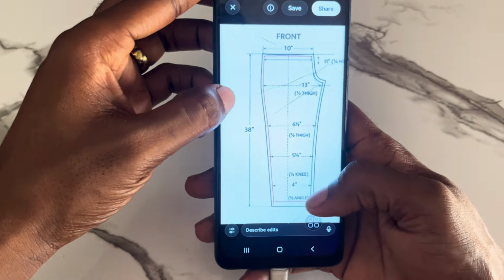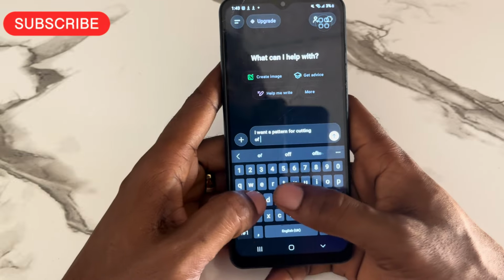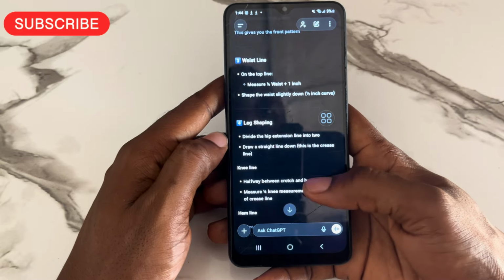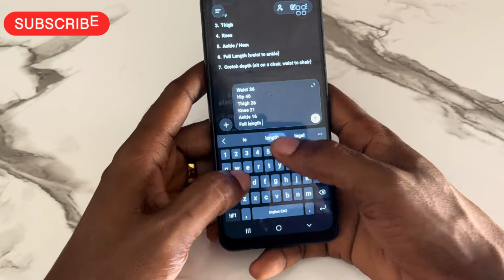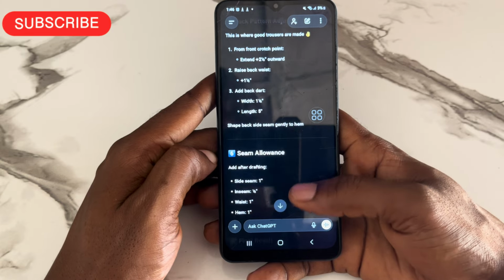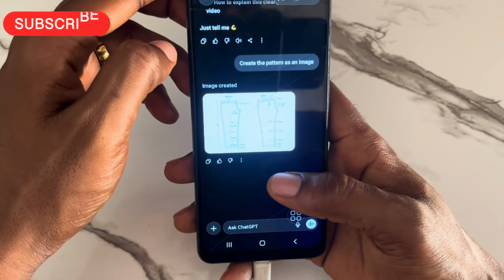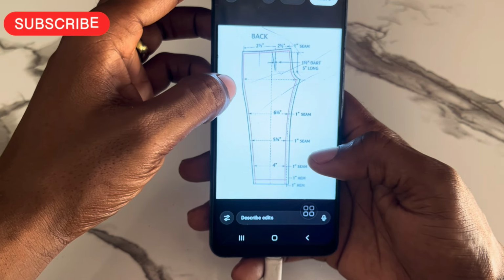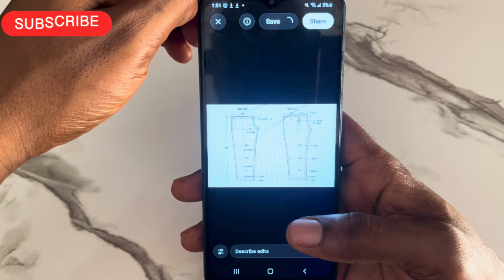How to get free patterns using ChatGPT in 2 minutes | sewing for beginners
Get free sewing patterns using ChatGPT in just 2 minutes.

No paid books, no downloads — just one simple prompt.

In this short tutorial, I show how tailors and beginners can use ChatGPT to generate sewing patterns for free.

You’ll learn:
• The exact prompt to use
• How to customize size and style
• How to save the pattern for later
This works on both mobile and laptop and is beginner-friendly.